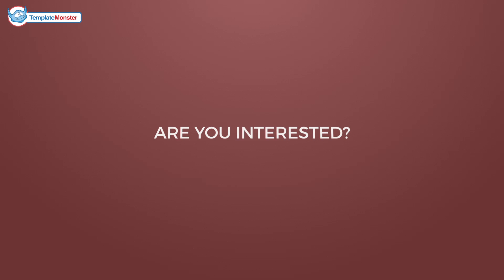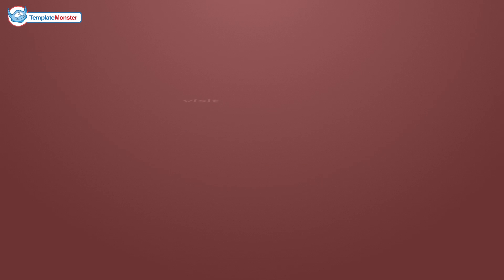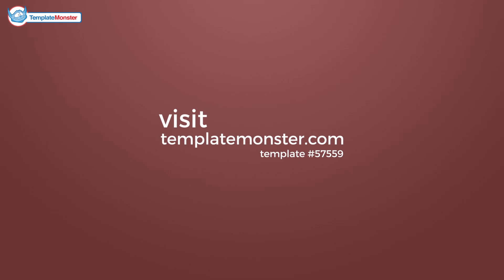F2 - New Free Magento 2.0 Theme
We are glad to introduce you to F2, our first Magento template powered by Magento 2 framework, which you can download for free.
What makes it so awesome? Go ahead and check out the theme’s live demo